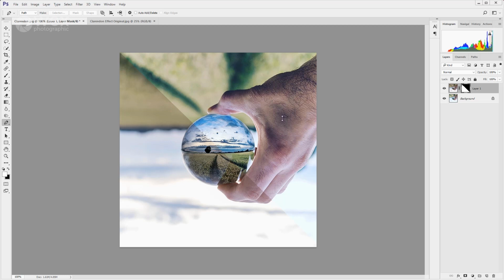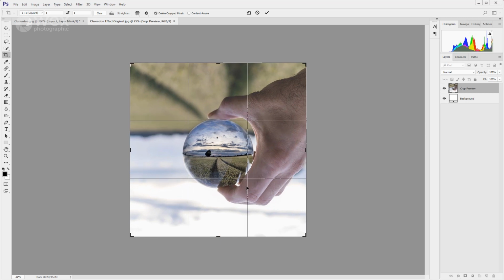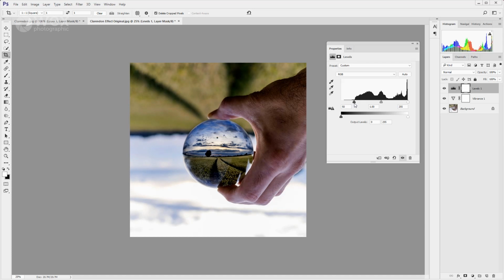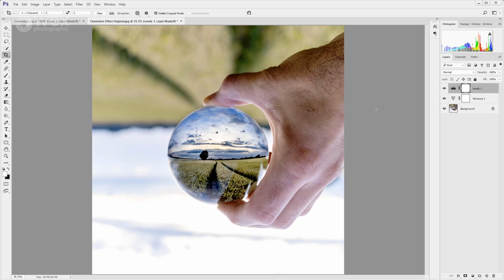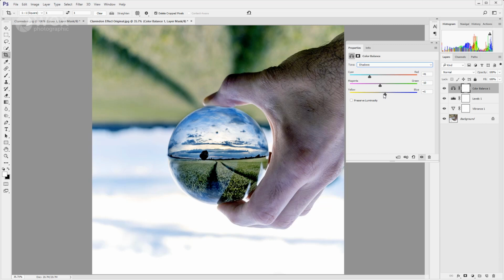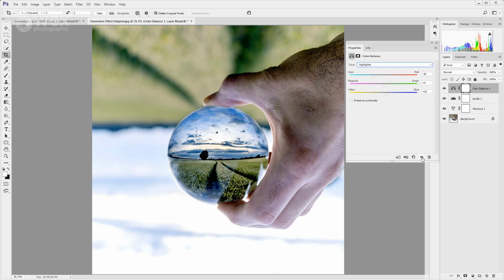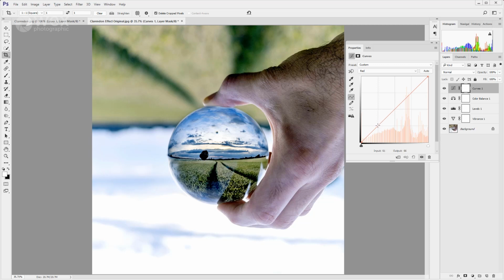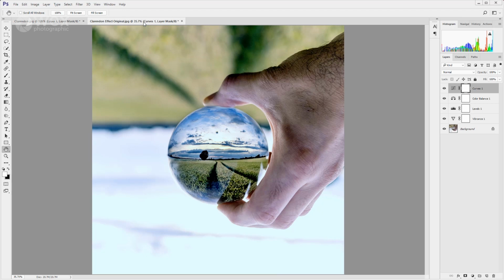Create Instagram's Clarendon Filter in Photoshop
James Abbott shares how to easily replicate Instagram's Clarendon filter in Adobe Photoshop.

You can see more of James's work at jamesaphoto.co.uk